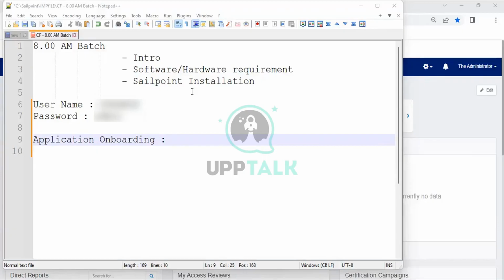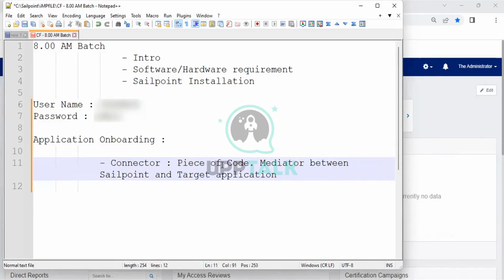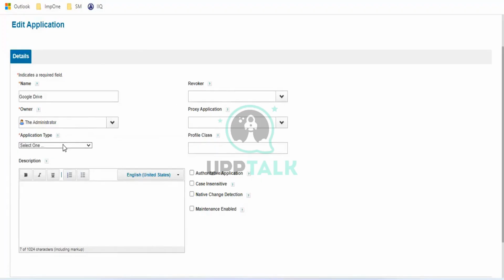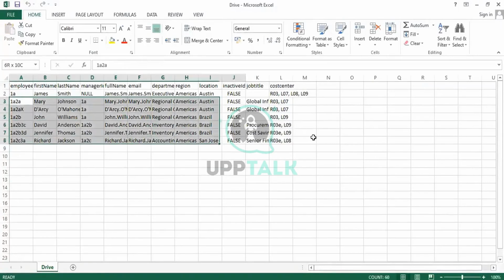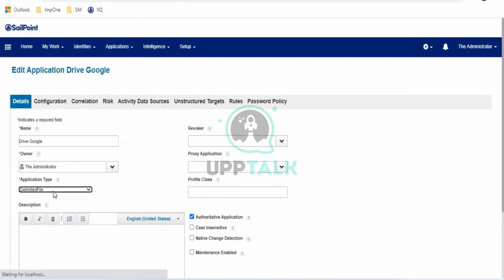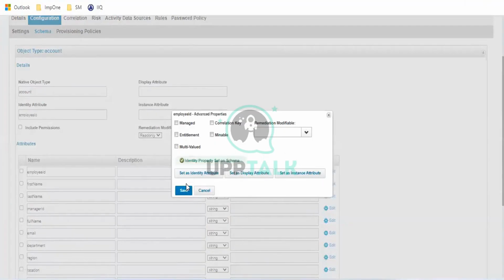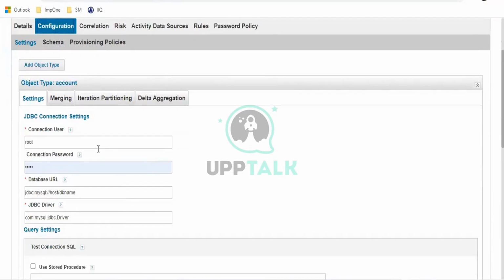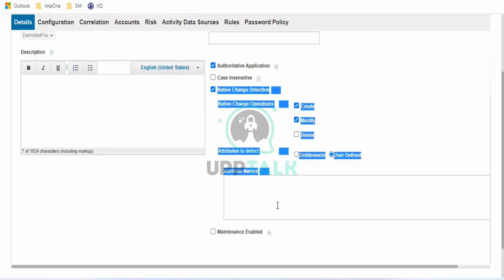Application Onboarding in SailPoint | SailPoint Online Training | SailPoint Course | UppTalk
What is SailPoint Training?

🚀 In this video, we go into great detail about 🔧 Editing Application Drive in SailPoint, which is an important idea for anyone who wants to master identity governance! This tutorial will help you understand the practical side of SailPoint, whether you're an IAM professional, a student, or getting ready for SailPoint certification.

💡 What You’ll Discover in This Video:
🔗 Application Onboarding Overview – Learn what onboarding means in SailPoint context
⚙️ Step-by-Step Configuration – A complete walkthrough of onboarding new applications
📥 Connector Setup & Integration – Understand how connectors work
🔐 Policy & Role Assignments – Automate access and governance
📊 Real-Time Demo with Best Practices – Learn with clarity using live examples
📚 Learn from UppTalk Experts – Trusted identity training platform

✨ Why Learn from UppTalk? 📌 A reliable place to take IAM and SailPoint courses 📘 Structured modules with hands-on labs Get PDF files, practice tests, and scenarios that happen in real time.

📥 To get more SailPoint content, stay in touch with UppTalk: 👉 Official 🎓 SailPoint Certification Guide 📖 Learning Resources

🔍 Explore More :

SailPoint
Application Onboarding
SailPoint Training
SailPoint Identity Now
IAM
Identity Governance
Access Management
SailPoint Integration
Connector Configuration
Role Management
Policy Automation
Onboarding Workflow
Identity Lifecycle
Cybersecurity
User Provisioning
Access Reviews
SailPoint Online Course
SailPoint Certification
Cloud Identity Management
UppTalk SailPoint
SailPoint Setup
Entitlement Mapping
Access Request
SailPoint Demo
Beginner SailPoint Guide